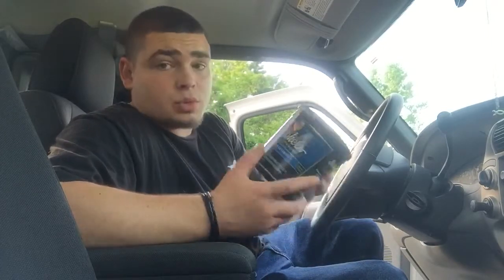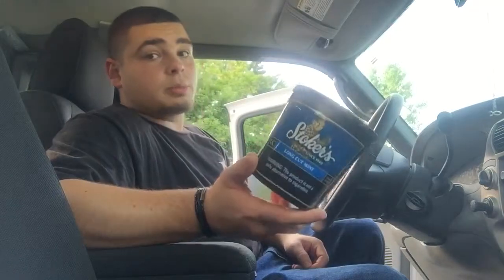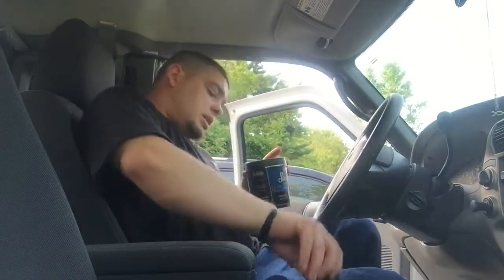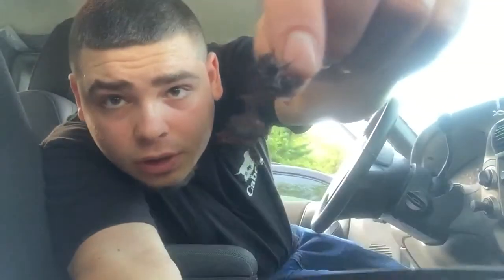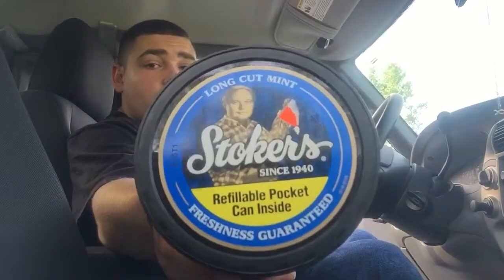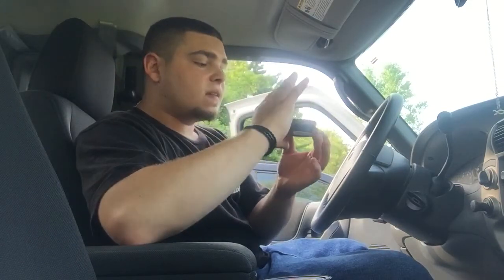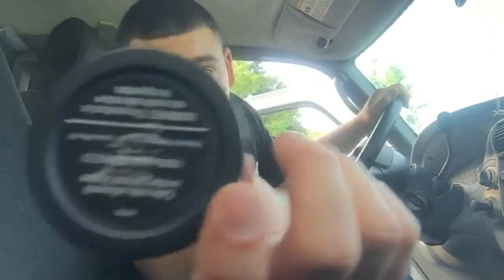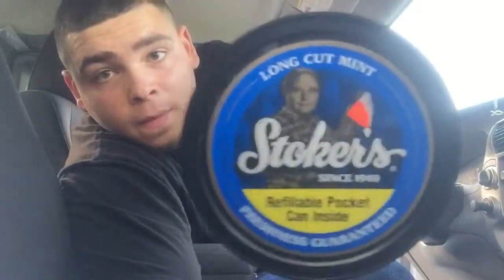Stokers mint review!!!